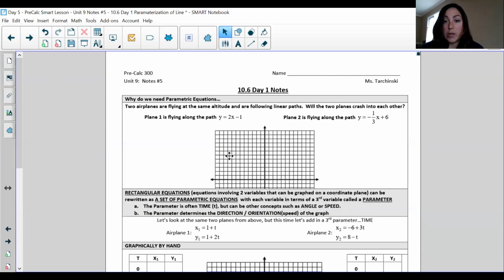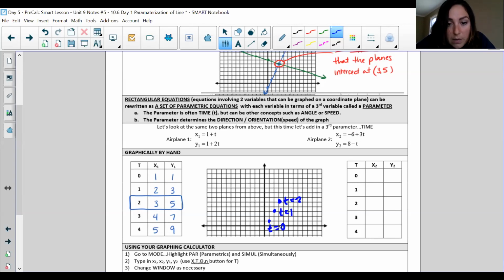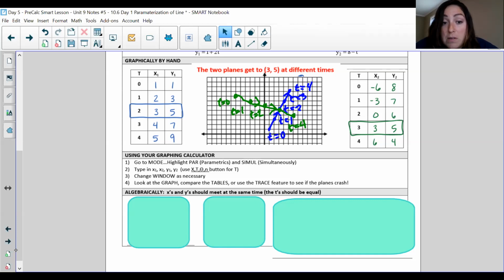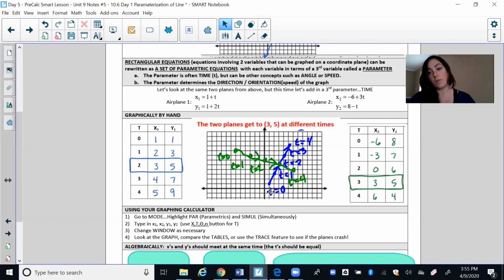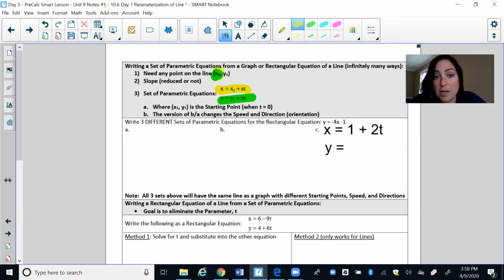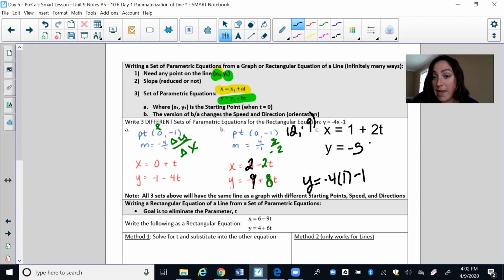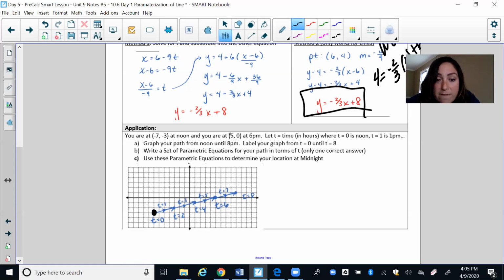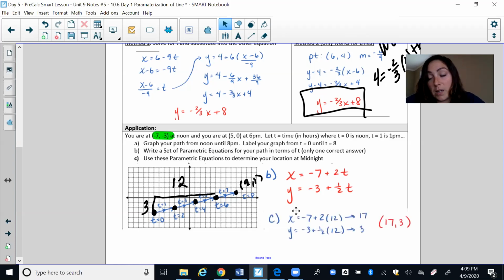Pre Calc Unit 9 Lesson #5 - 10 6 Parametric Equations of Lines